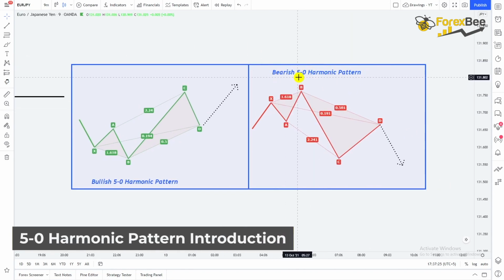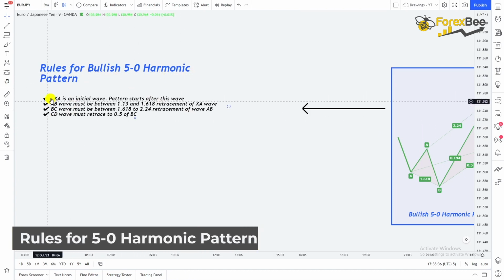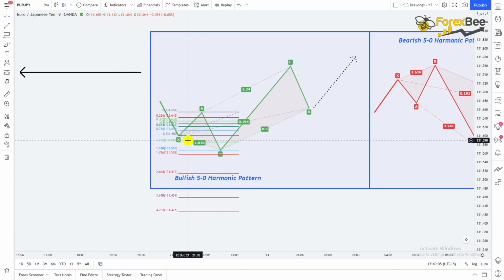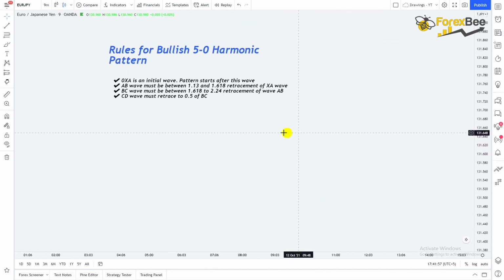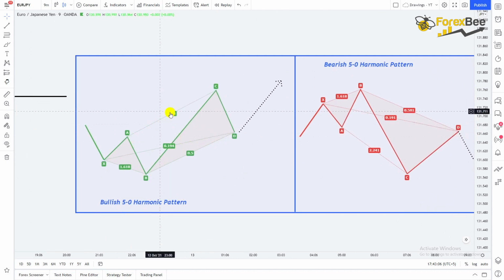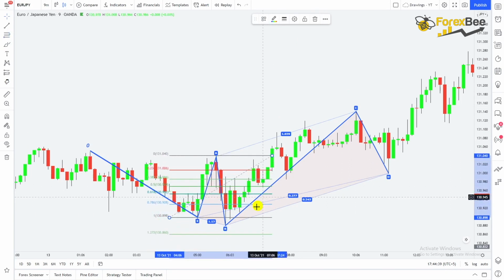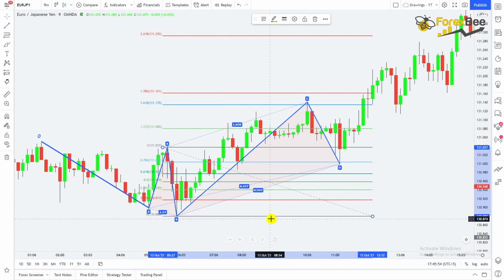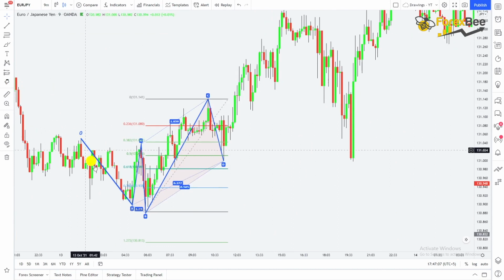5-0 Harmonic Pattern | A Trend Reversal Harmonic Pattern in Trading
5-0 harmonic pattern is a 5-wave pattern that represents a trend reversal and end of retracement move on the chart.

All the waves in the 5-0 pattern are based on specific Fibonacci ratios. This pattern also shows the break of the trend by the formation of lower low or higher high that’s the symbol of a trend reversal.

No Trading Strategy❓ No Problem❗
✅ Let smart traders & signals work for you❗

Video Chapters
Intro 00:14
Types of 5 0 Harmonic Pattern 00:50
Bullish 5 0 Harmonic Pattern 01:05
Rules of 5 0 Harmonic Pattern 01:23
Bearish 5 0 Harmonic Pattern 05:06
Example 05:31